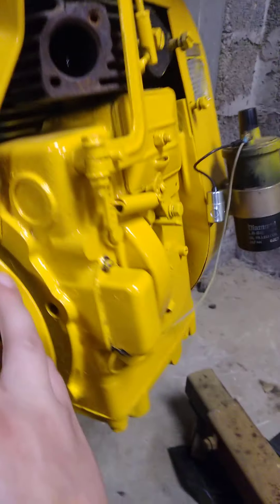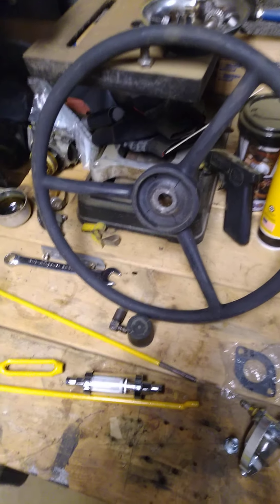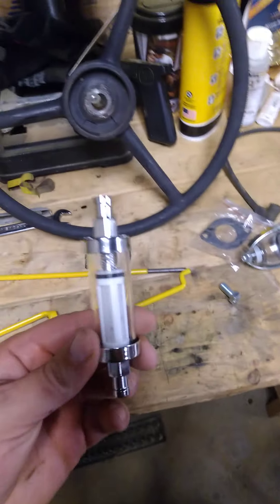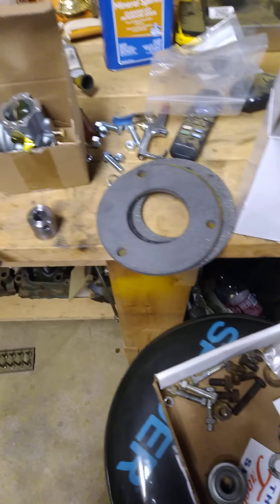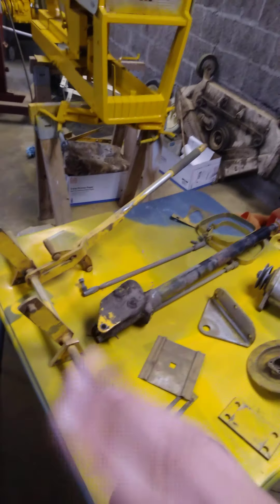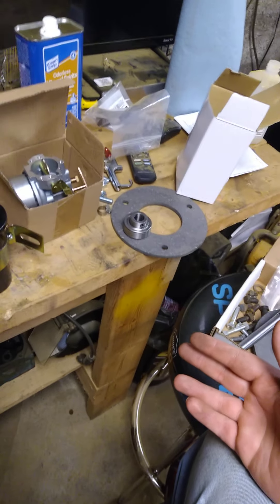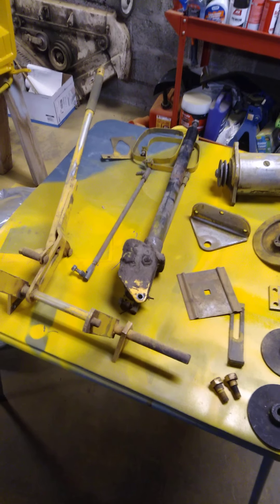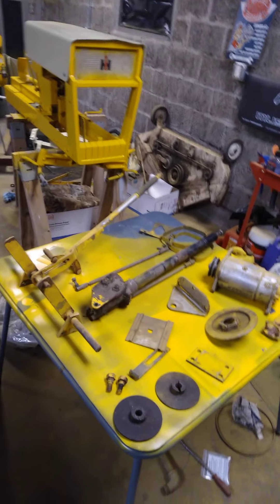international cub cadet 100 restore.